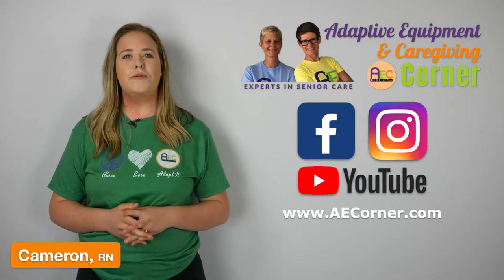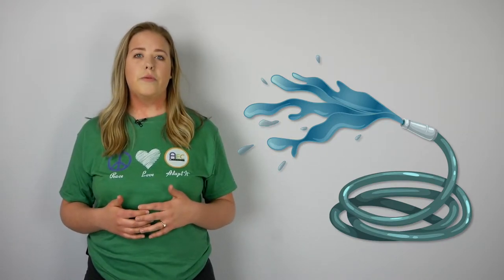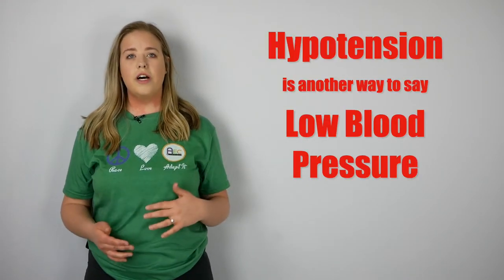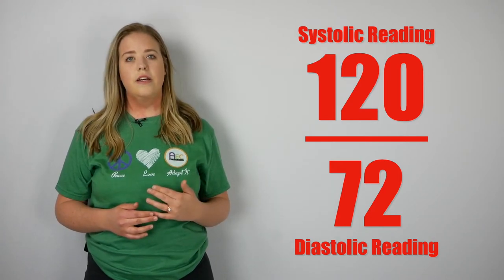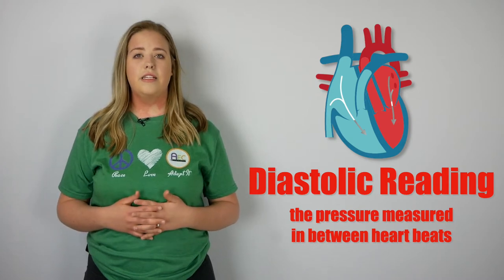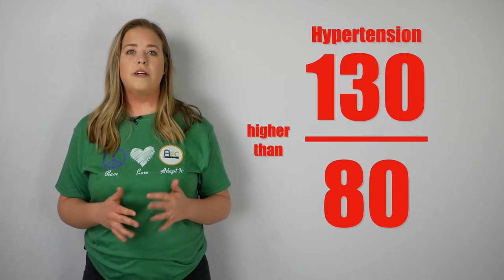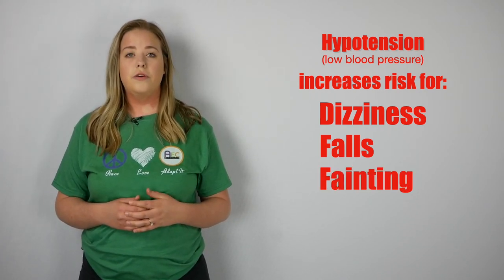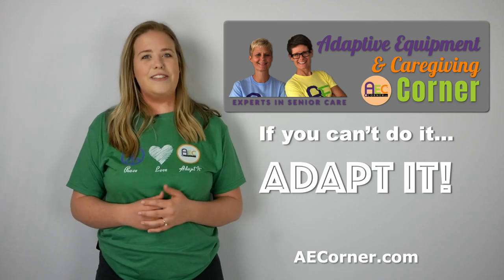Dangers of Silent Killers: Blood Pressure Explained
Cameron, RN with AECorner.com, tells viewers what hypertension is, what hypotension is and how to correctly take your blood pressure at home.